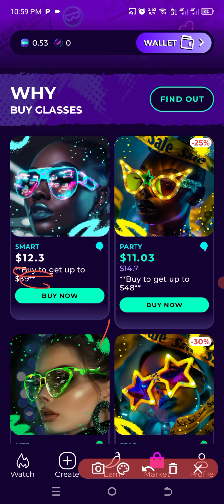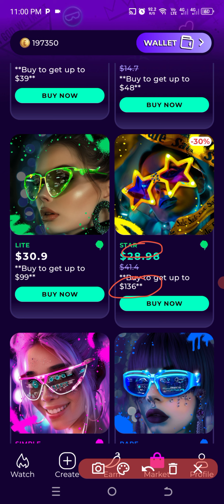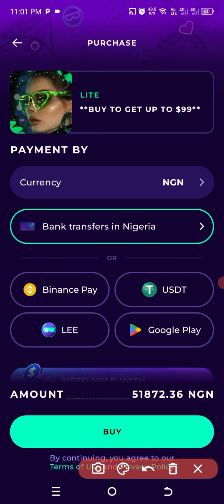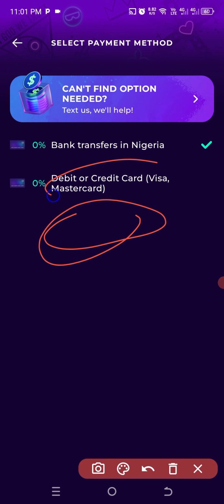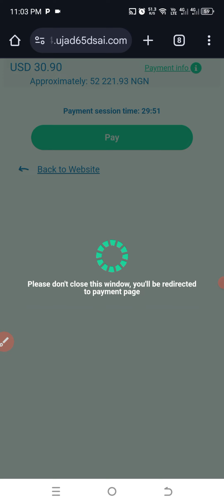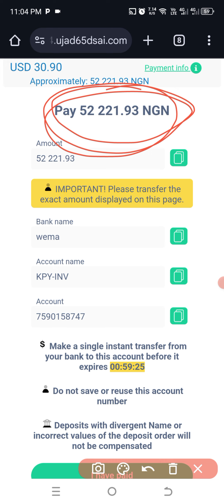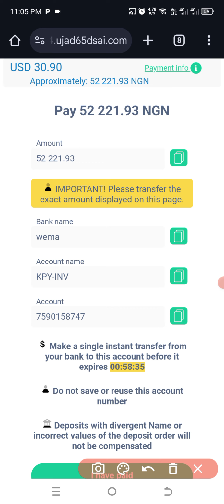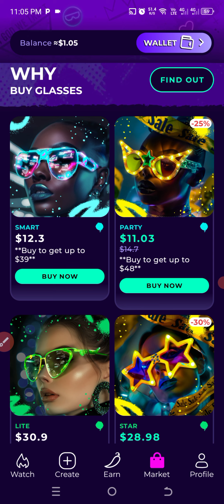Chelee App How to Purchase Glasses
Discover how to purchase glasses easily using the Chelee App! In this step-by-step tutorial, we guide you through the Chelee App's features, tricks, and tips to make your shopping experience seamless. Learn how to navigate the app, find the best eyewear deals, and even explore earning and withdrawing with Chelee. Whether you're looking for a detailed Chelee App review, a guide to its loot box features, or answers about its payment reliability, this video has you covered. Perfect for beginners and advanced users alike—dive into the ultimate Chelee App tutorial .